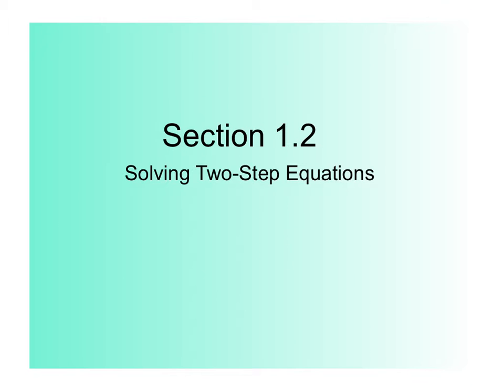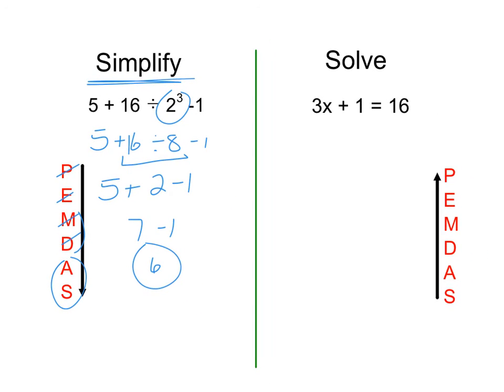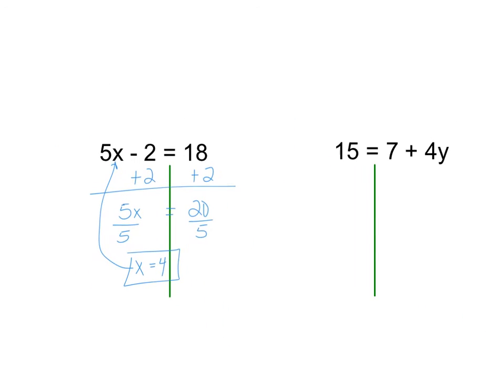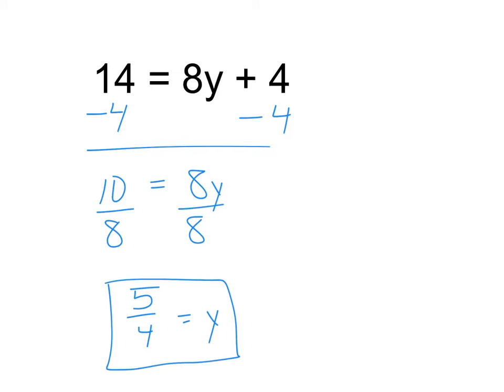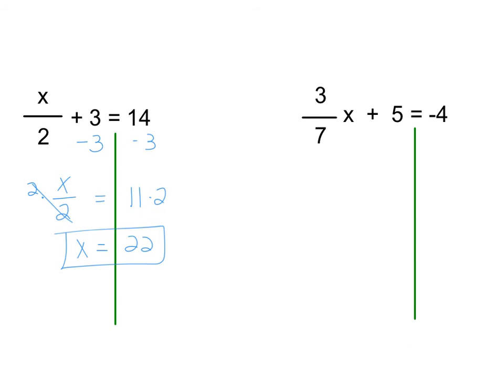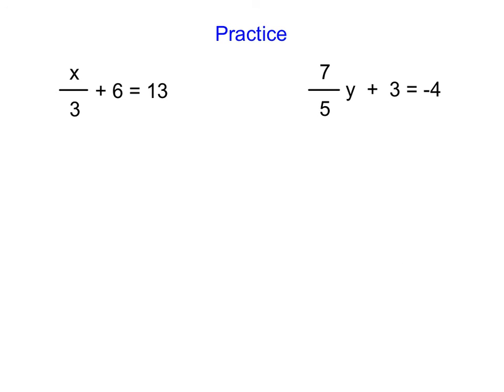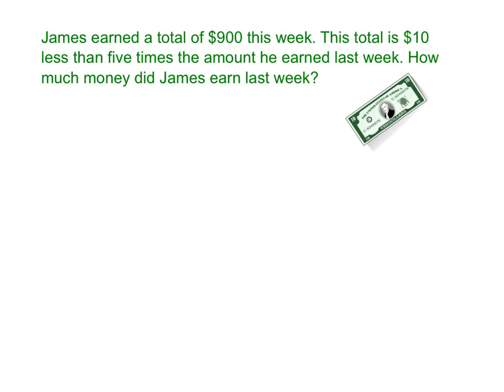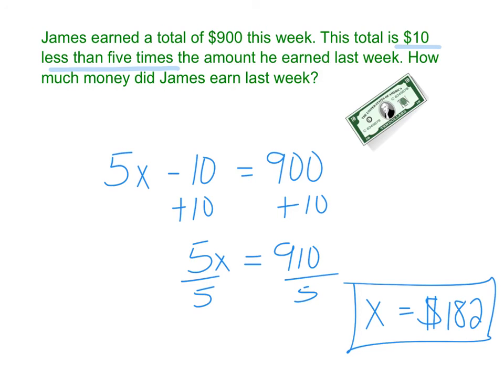Two-Step Equation Video Notes